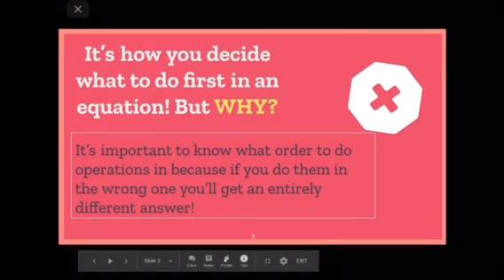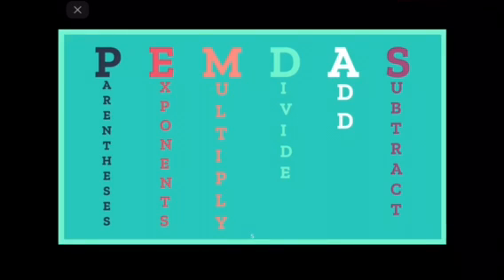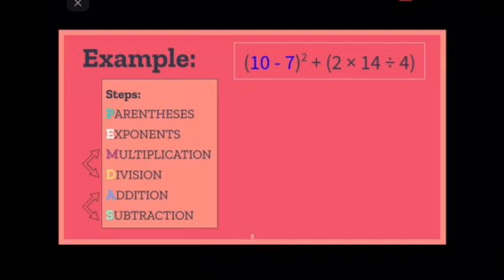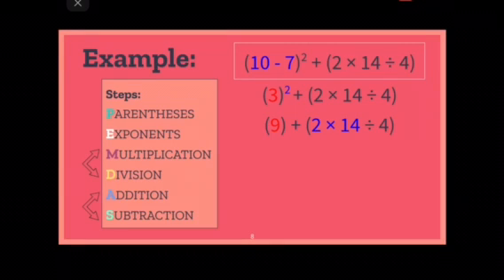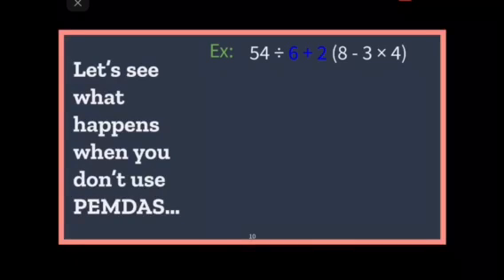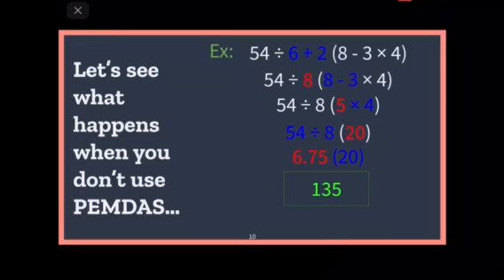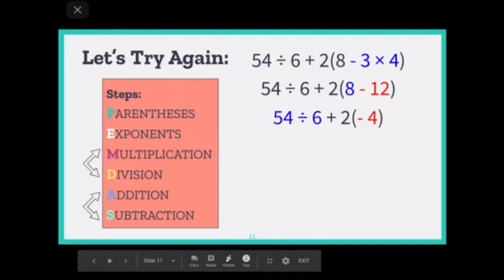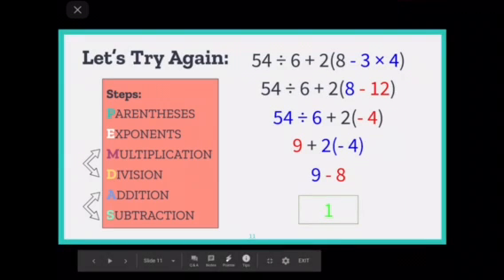Order of Operations Video 1